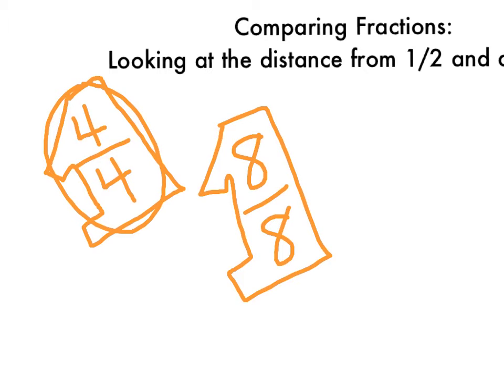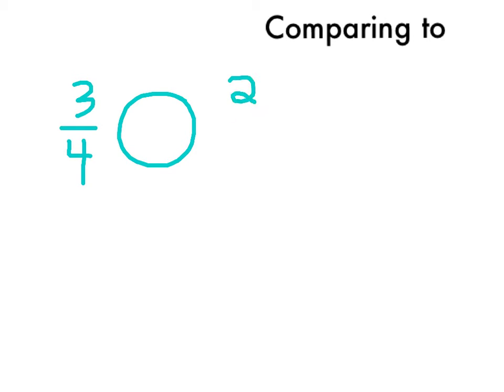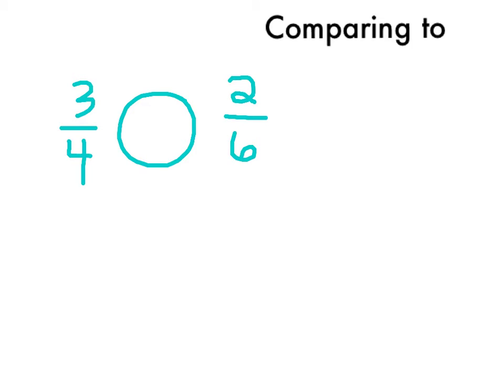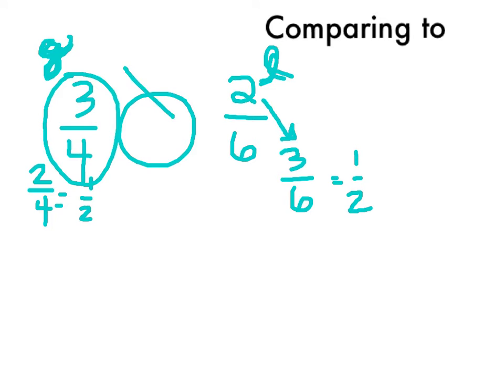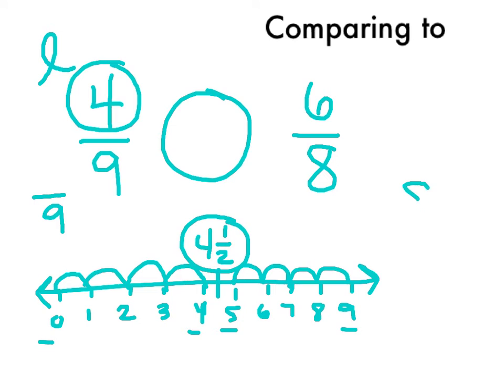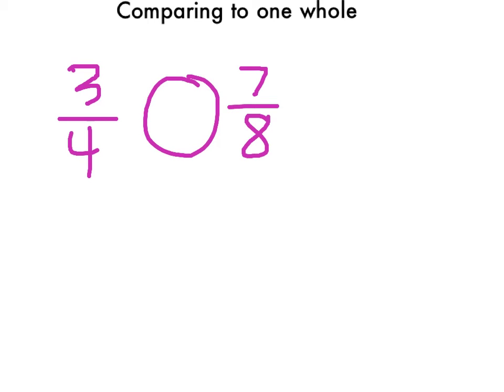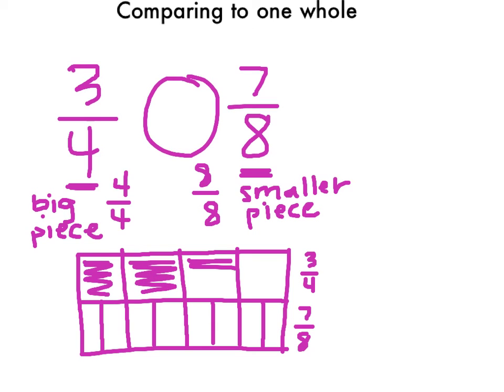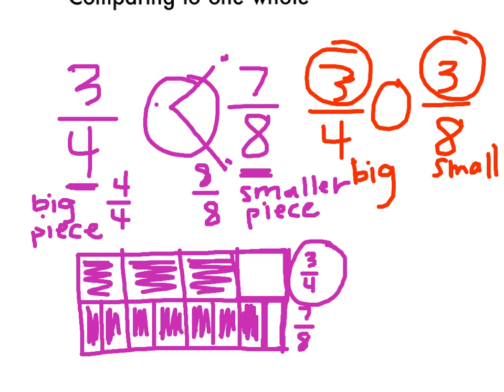Comparing Fractions #2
Check out this mini lesson on how to compare fractions.